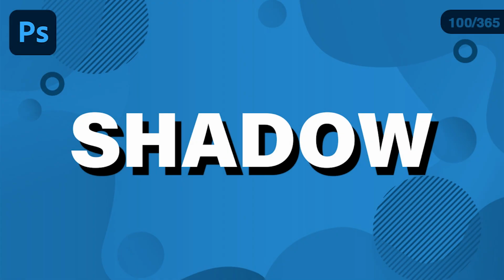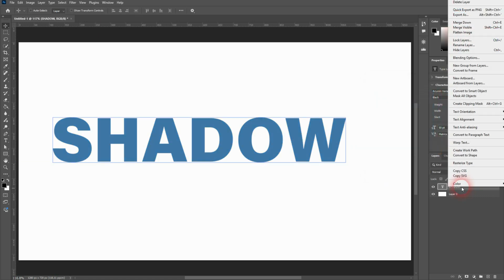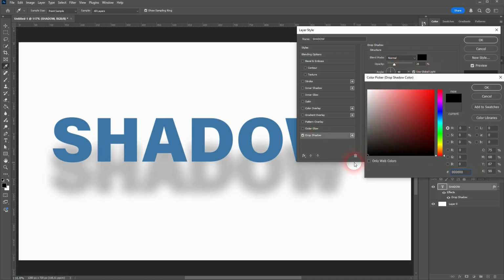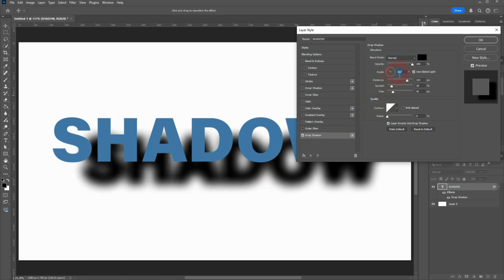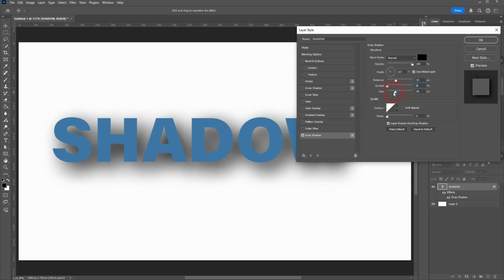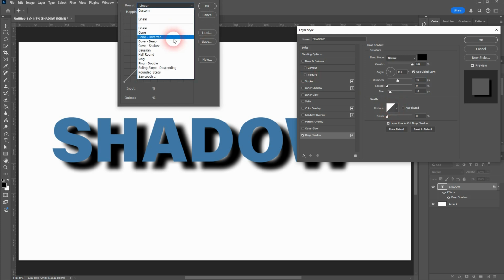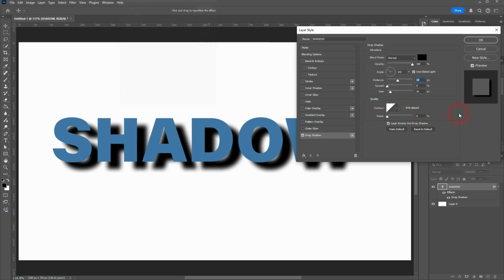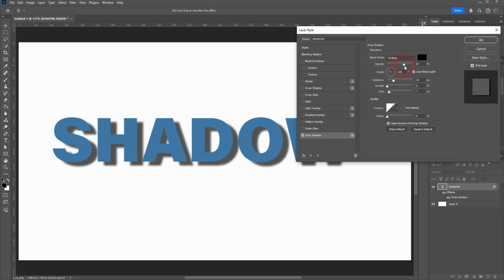How to Create a Drop Shadow in Photoshop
Learning Photoshop in 365 Days - Day 100: In this tutorial I'll show you how to create a drop shadow in Adobe Photoshop.